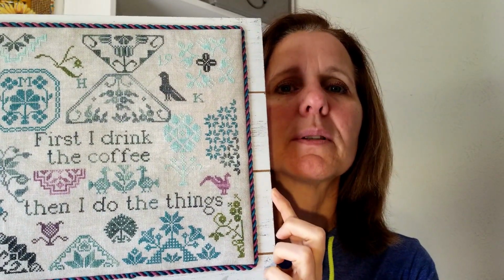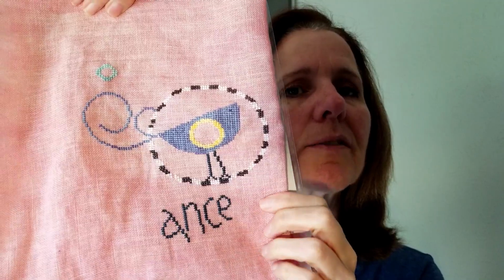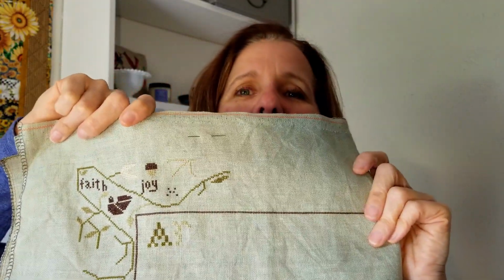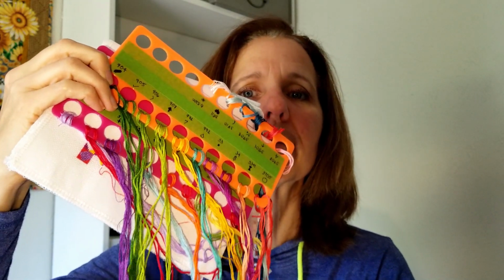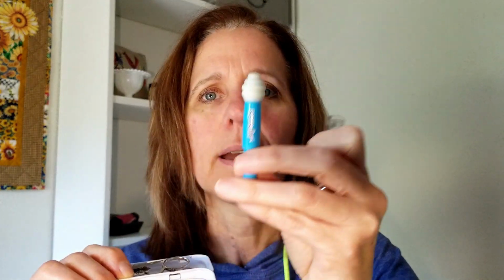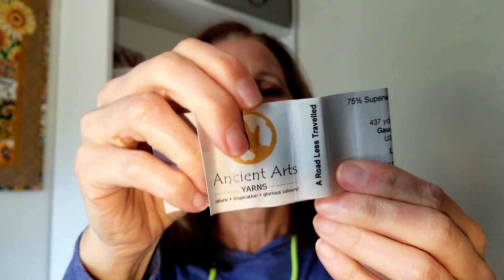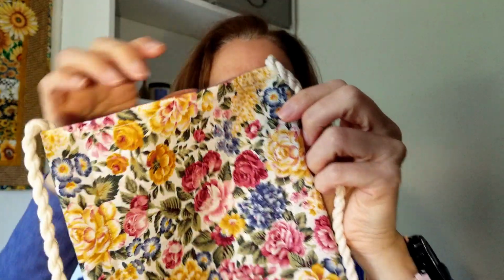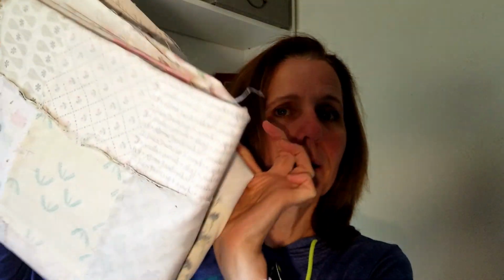Flosstube 5 Stitching Update Plus My Multicraft Adventures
In this video I've get to show off a couple new starts and a couple WIPs.  I also had a quilt top finish. I Haven't done a quilt top in a while. I also made a couple dozen masks for friends and family.